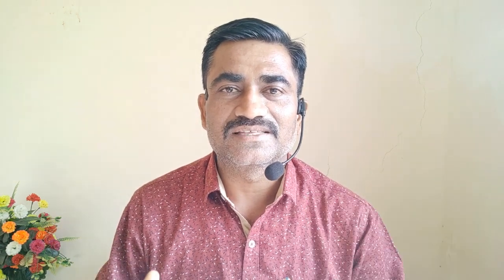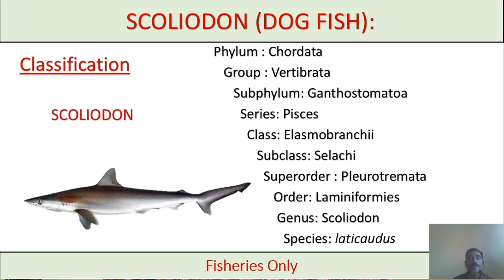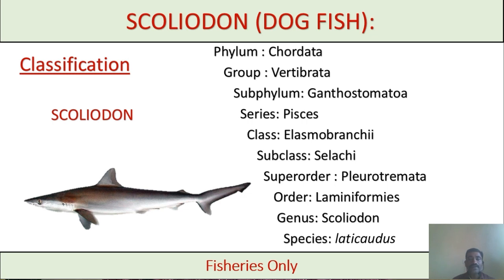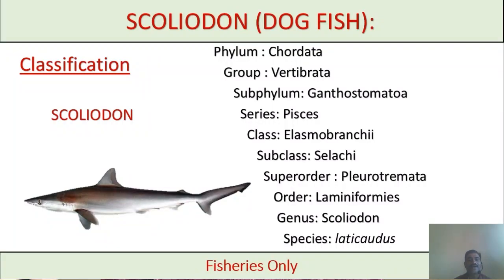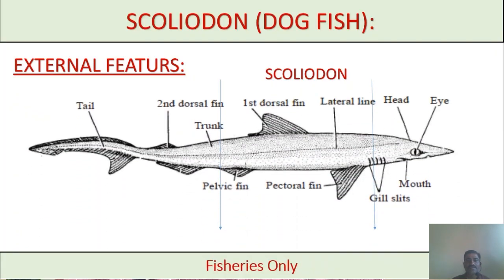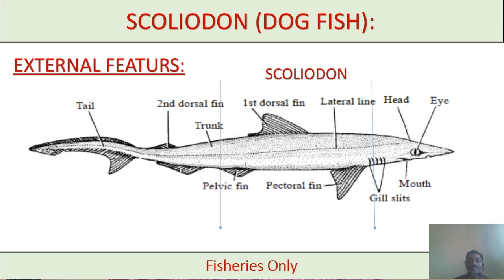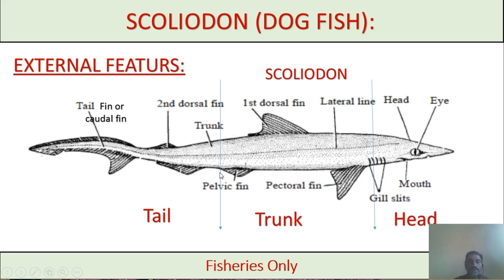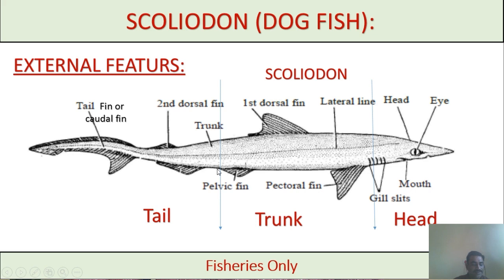Scoliodon (Dog fish) | Classification and General Features (Morphology)”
Hello friends, Warm welcome to Fisheries Only: Nourishing Fish Nurturing Life a YouTube Channel |Video is about “Scoliodon (Dog fish) | Classification and General Features”
This video answers to:
1. Why scoliodon is called as Dog fish?
2. Classification and General Features of scoliodon.
3. Distribution of scoliodon.
Category: Education- Science and Technology